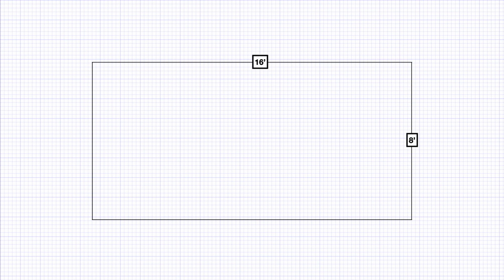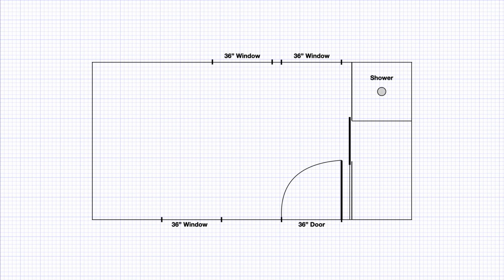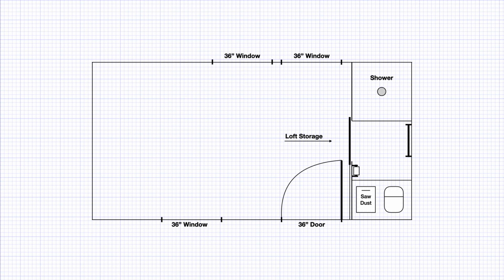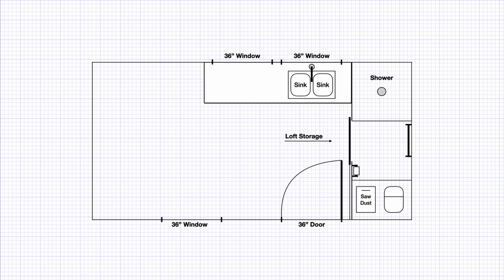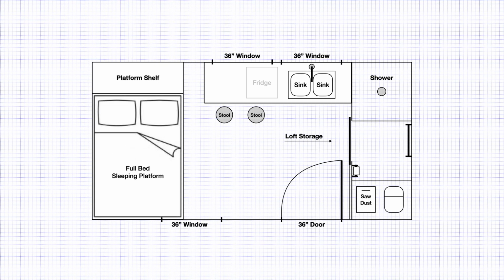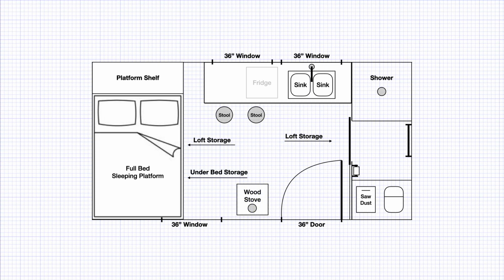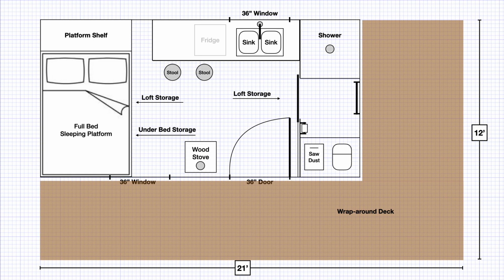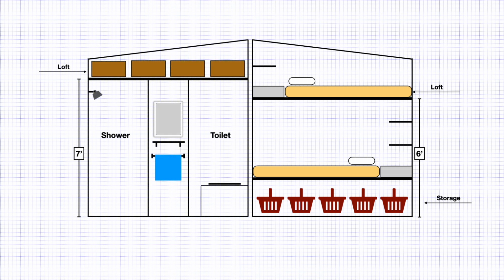DIY Off Grid Cabin Build - Episode 06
In this video, I walk you through the layout of my 8' x 16' tiny off-grid cabin.